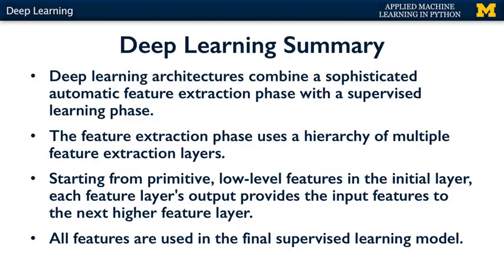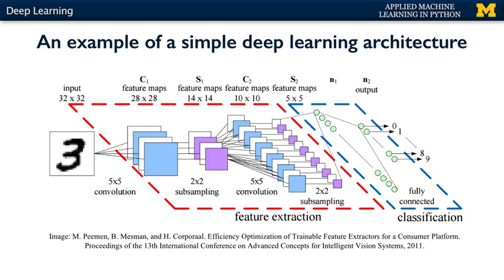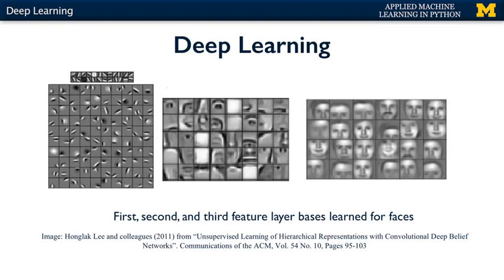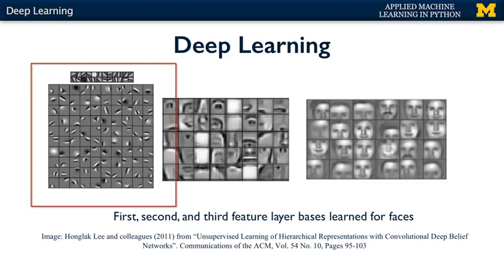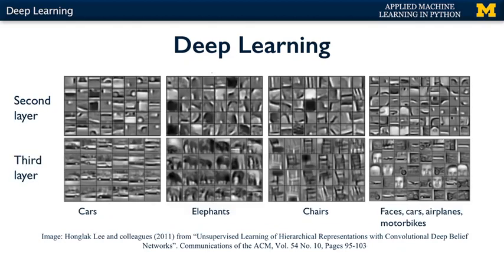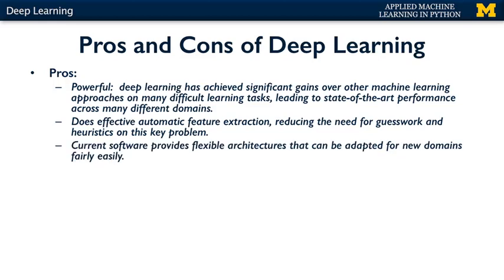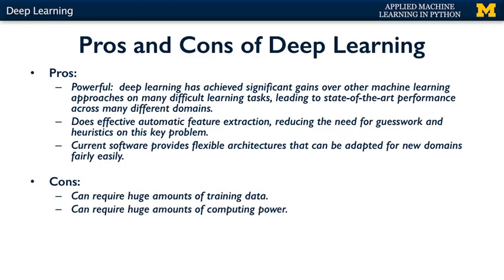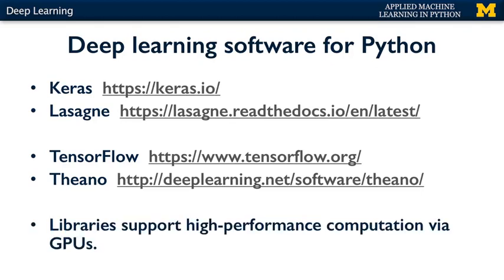Course on Applied Data Science and Machine Learning with Python | Chapter-1 | Module-4 | Topic-5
Course on Applied Data Science and Machine Learning with Python | Chapter-1: Python Machine Learning | Module-4: Supervised Machine Learning (Part-2) | Topic-5: Deep Learning (Optional)